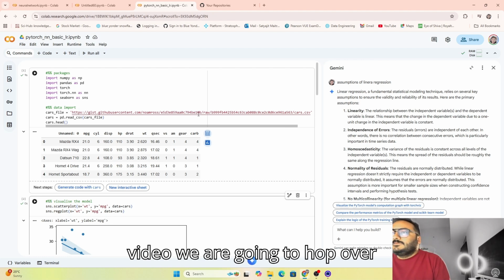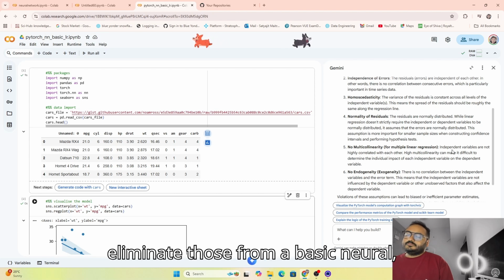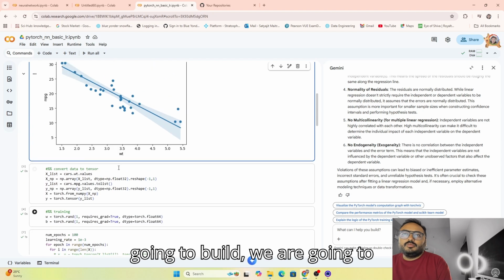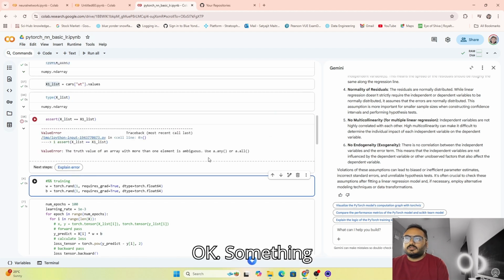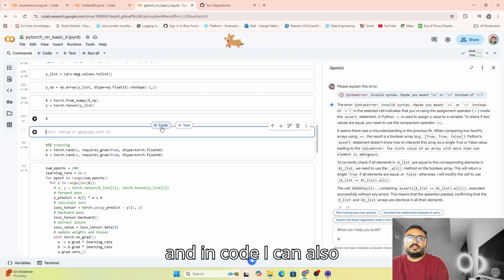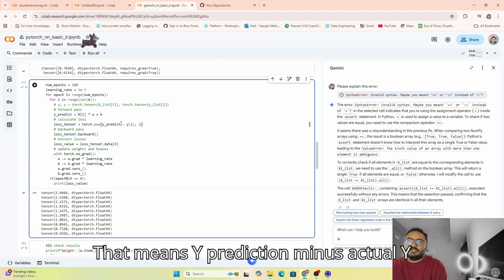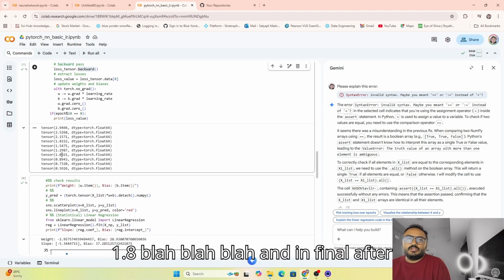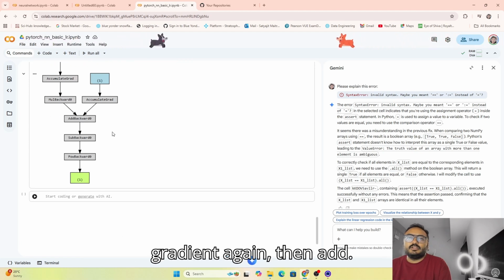Linear Regression with tensor using pytorch Framework